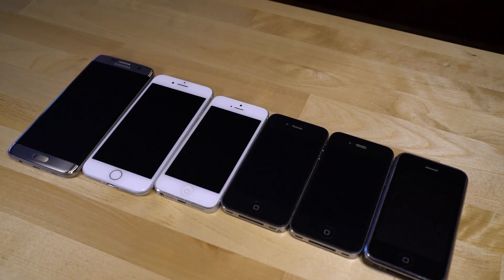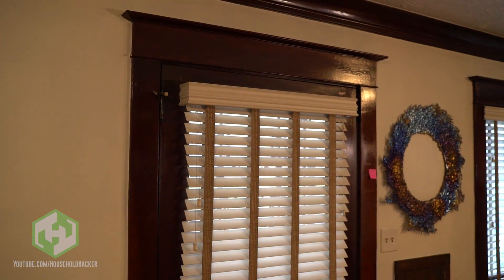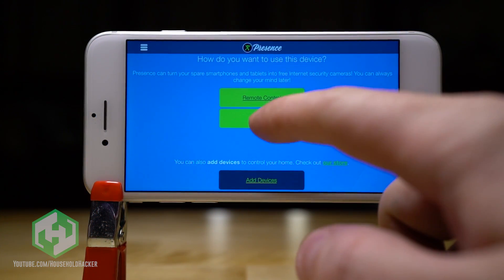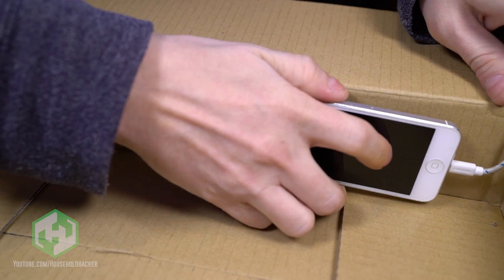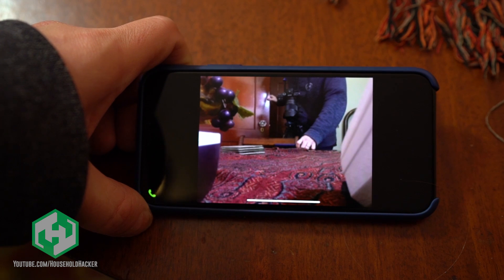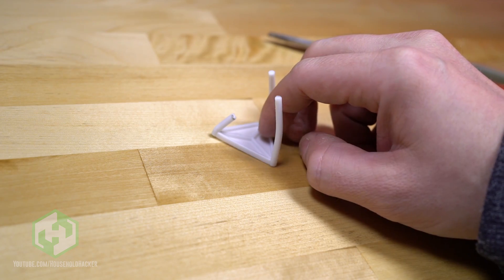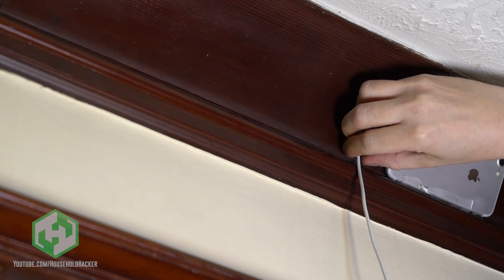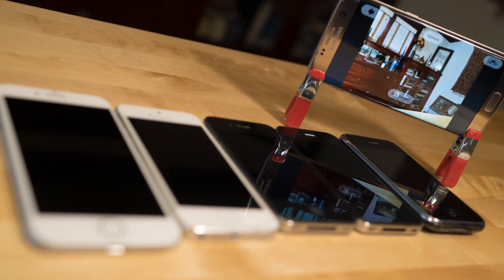How To Turn Your Phones Into WiFi Security Cameras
Make use of your Old Smart Phones! If you have ever wanted a WiFi enabled Home Security System here is the quickest and easiest way to do it... and it's free!

If you have ever wanted to use your Android or iPhone as a WiFi security camera, we'll show you how and give you tips on where to mount them.